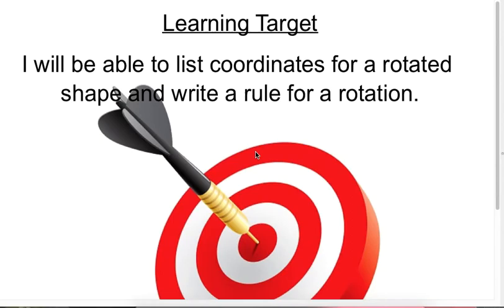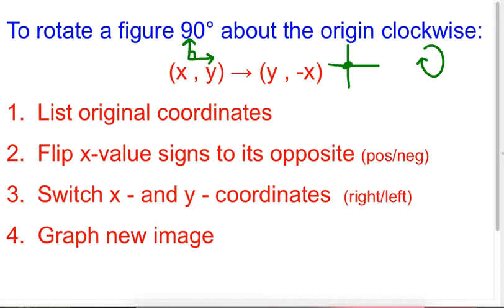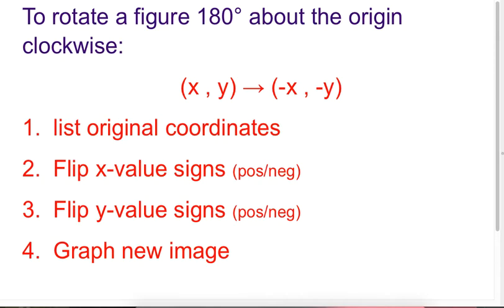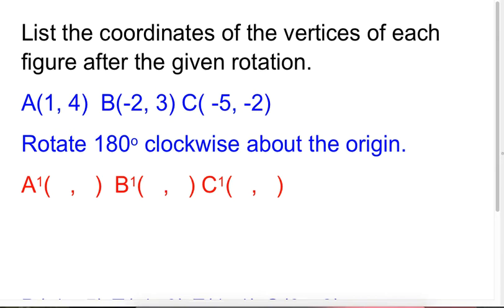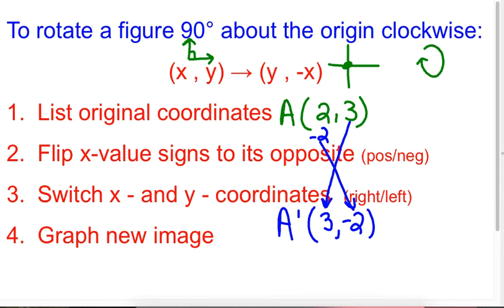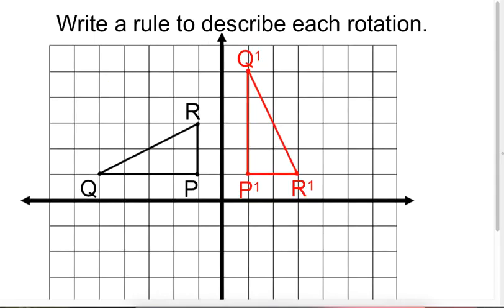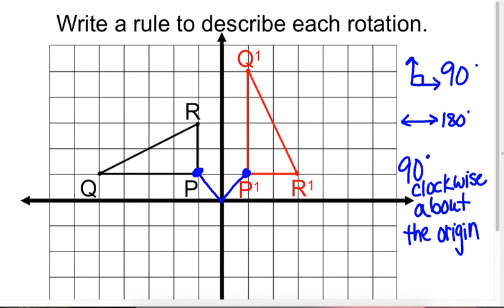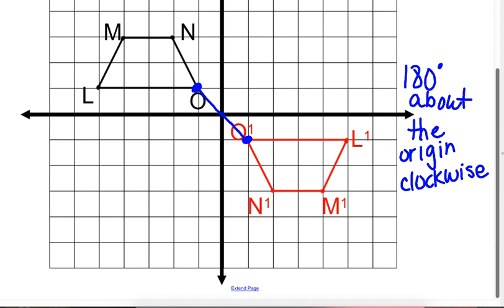Rotations Day #2 Video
For Thursday 11.30.17: Please watch this video lesson for "Rotations of Shapes ~ Day #2."  You will be given class time to complete an assignment on this skill!